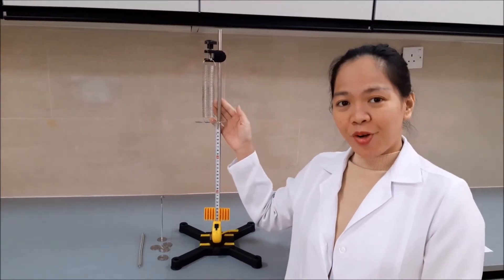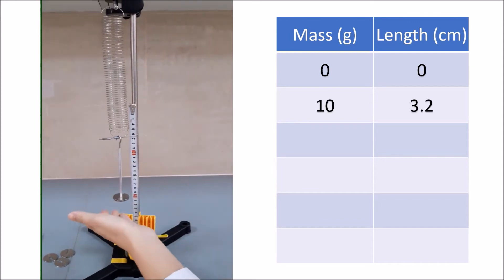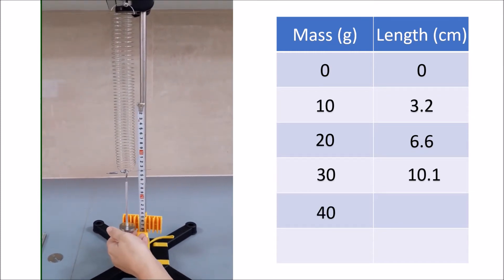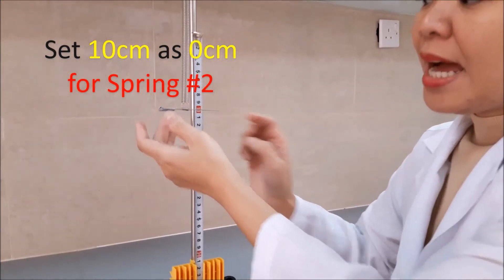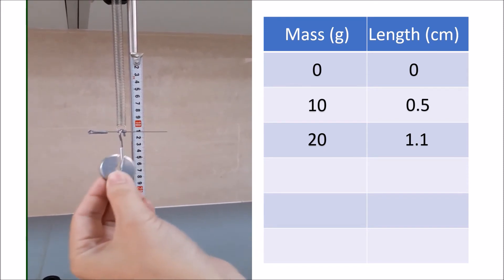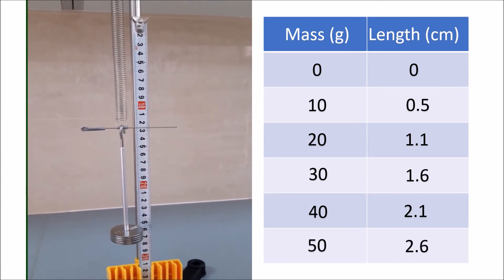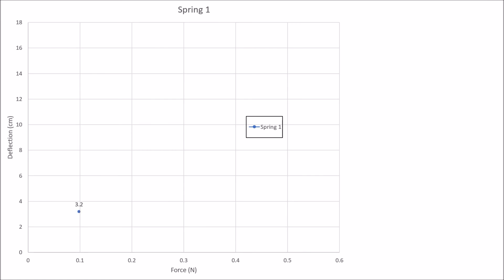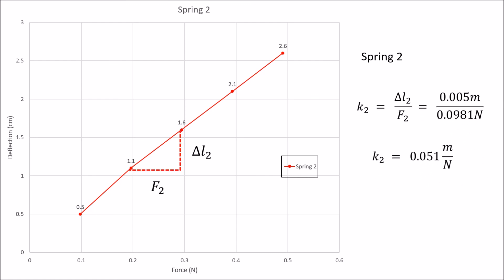Hooke's Law : computing for the spring constant of two different springs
In this experiment we will use Hooke's Law to compute for the spring constant of two different springs.